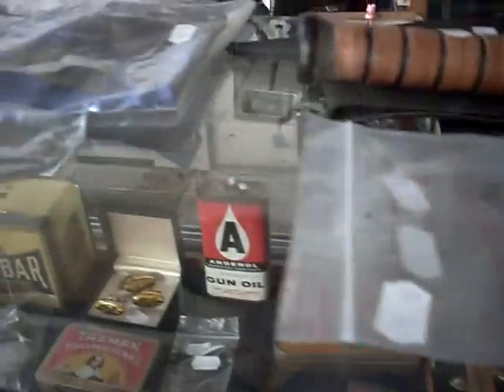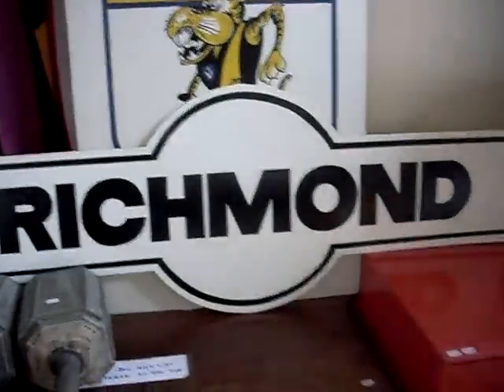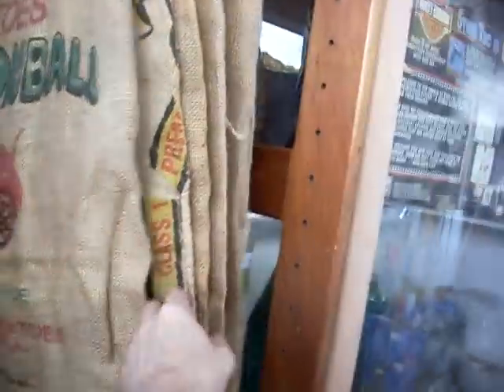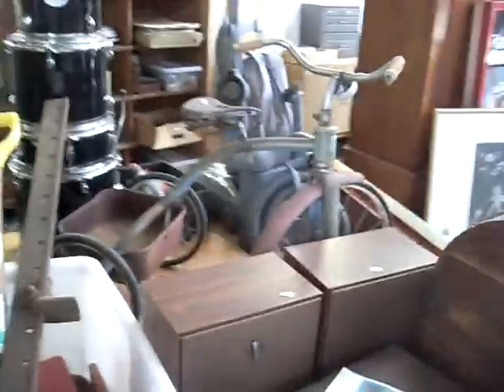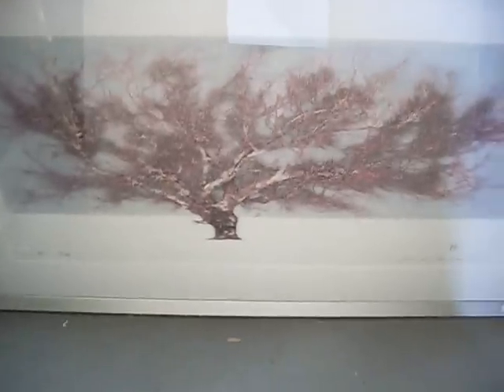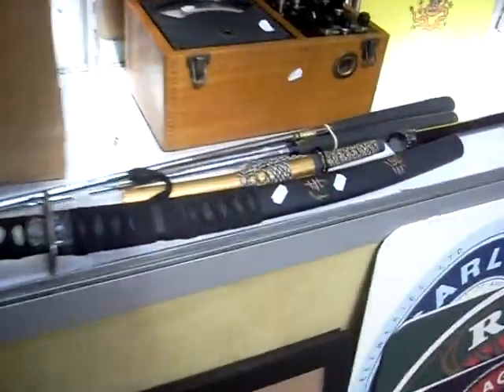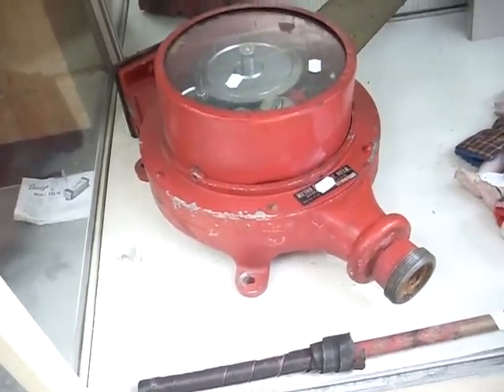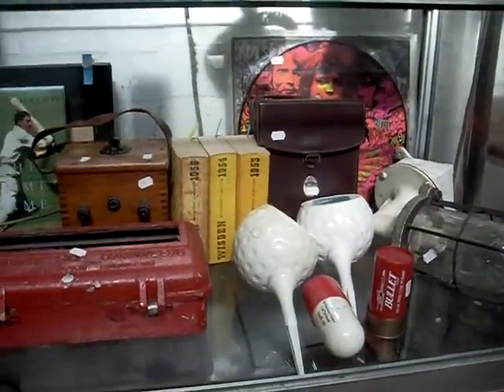Thursday 1st November 2018 Blokes Shed Auction at The Collector Adams weekly walkabout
heres a sneak preview clip to watch! ;)